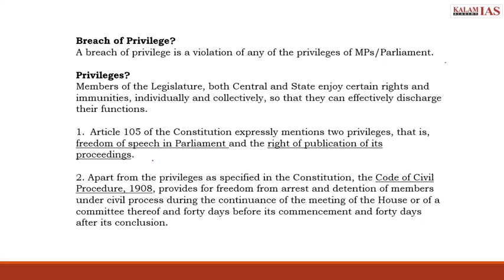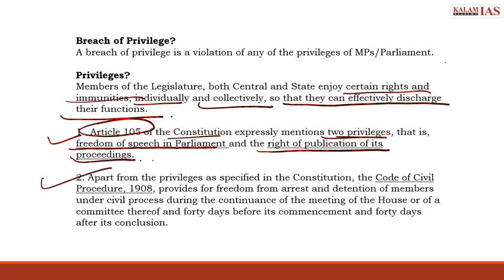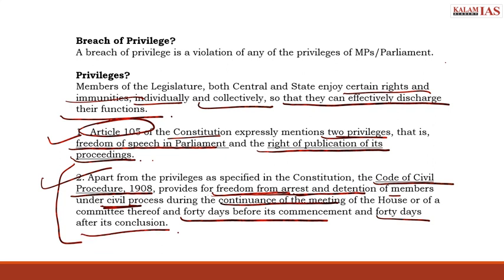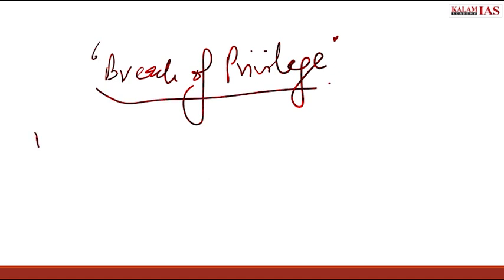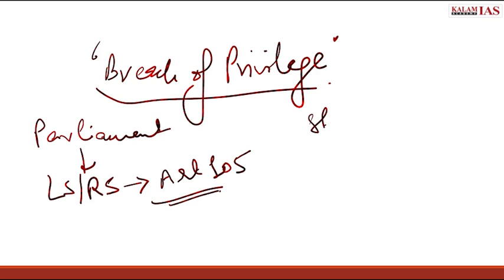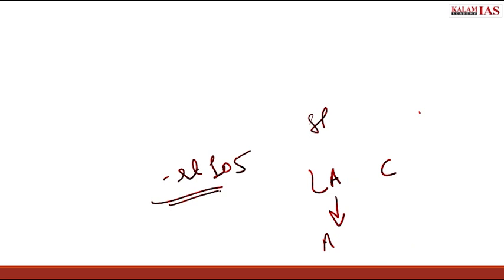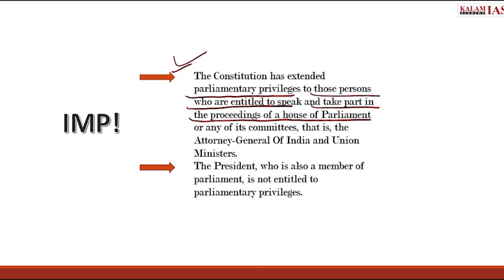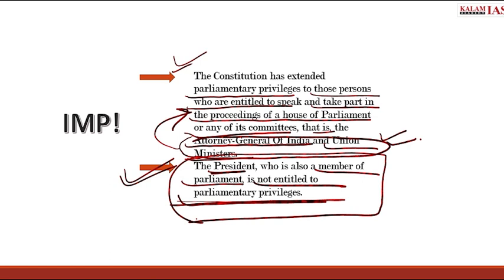What is the Concept of Breach of Privilege? || Polity For UPSC / IAS / State PCS | Kalam IAS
What is the Concept of Breach of Privilege?: Explained by Saumya Mam: Polity For UPSC / IAS / State PCS | Kalam IAS | What is a breach of privilege?

If the question “How to clear UPSC(CSE) Prelims?” crosses your mind, please read the attached PDF to find the answer!

EKLAVYA: Sure Shot Prelims
🔴 “Question is the Answer”
👉 5000 MCQs (Includes NDA, CDS, CAPF, EPFO etc.)
👉 20 Yrs. IAS PYQs Solving
👉 500+ Current Affairs Questions

🔴 “Test is Permanent”
👉 100 H2H Sessions (30 Qs./Session)
👉 Total 24 Tests (20 GS + 4 CSAT)
👉 3 Exclusive Current Affairs Tests
👉 5 Open Tests

🔴 “Joker in the Pack”
👉 Syllabus in 150+ Subject Themes Covered
👉 Simultaneous Paper Solving as Hand 2 Hand (H2H) Sessions
👉 Live Poll Feature to Assess Competitor's Performance
👉 3 Times Revision of Prelims Syllabus

🔴 “Bricks in the Wall”
👉 Content  ▶️  H2H Sessions ▶️ Question by Question Discussion
👉 SAR (Self Assessment Report)
👉 Individual Mentorship

👉 GS and CSAT both would be Covered
👉 Economic Survey and Budget will be Covered
👉 Duration: 100 Days
👉Fee: ₹ 5000/- | H2H Timing: 5PM-7:30PM Test
⏰Timing: 12PM-3PM
👉 Online | Offline

📝 EKLAVYA Work Flow 📝
👉 Schedule: Time Table and Subject to be Followed daily will be Provided.
👉 Content: 2 Page Content on the Subject Themes to be Covered will be Provided in Advance.
👉 Mon-Fri: 30-Questions Per Hands 2 Hands (H2H) Session with Discussion will be conducted.
👉 Saturday: Monthly & Subject-Wise Current Affairs Coverage Through Class and Questions.
👉 Sunday: Sectional or Full-Length Test (FLT) on the Subject Theme Covered will be conducted.
👉 Monitoring: Each H2H Session will have a Live Polling Feature to assess the Candidates' Performance.

👉 SAW: After Each Test Self Assessment Work-Book is to be Filled for Self Analysis.
👉 SWOT: Based on the Performance of the Candidate or SAW Individual Mentorship would be provided.

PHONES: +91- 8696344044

ADDRESS
Ridhi-Sidhi, Gopalpura Bypass, Jaipur, Rajasthan - 302015